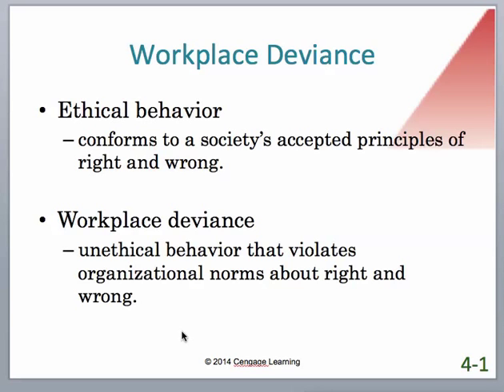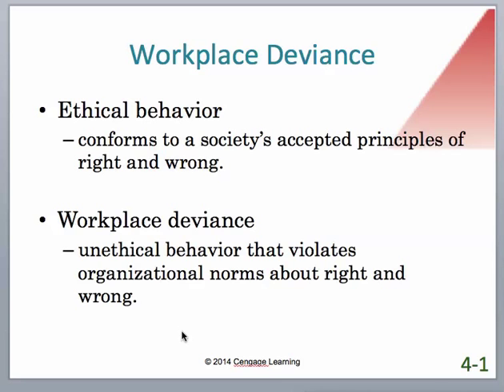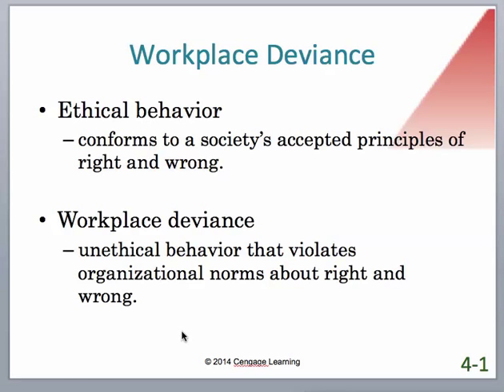Chapter 4 Ethics and Social Responsibility MAN 3025 Online